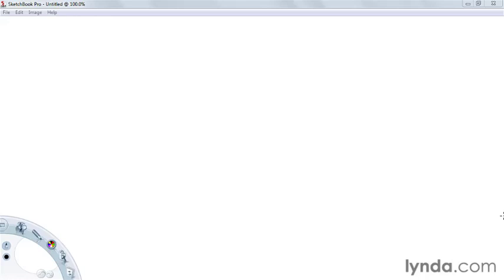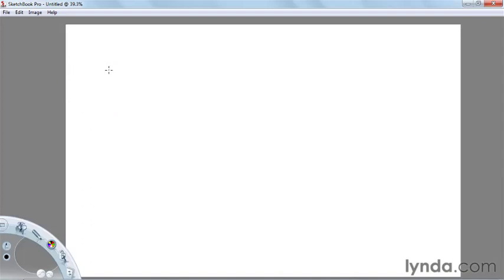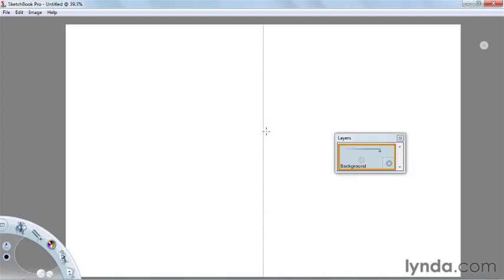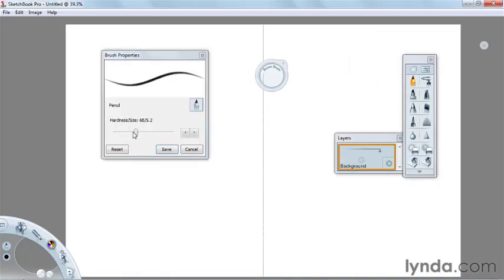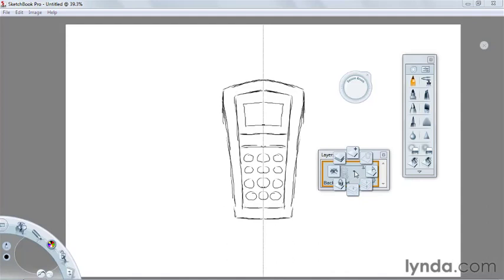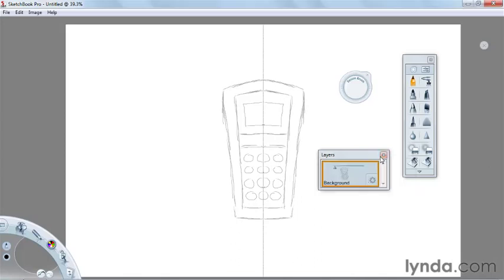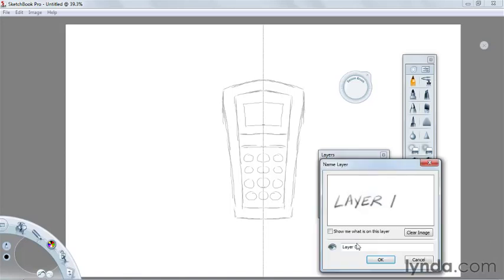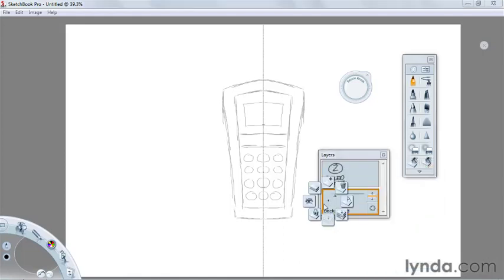Sketching Aids: Ruler